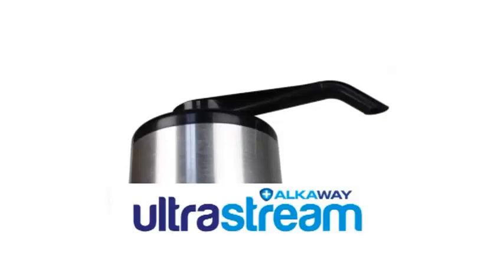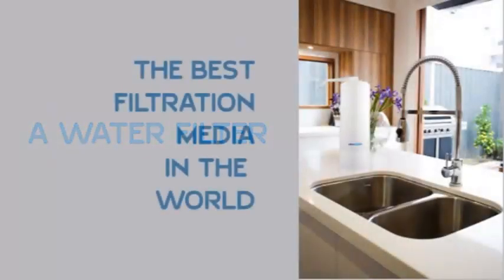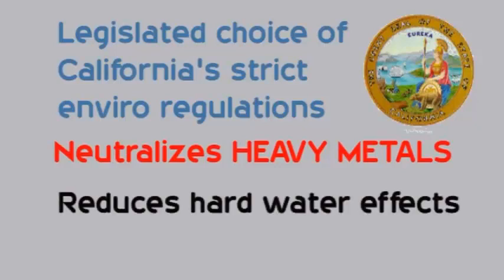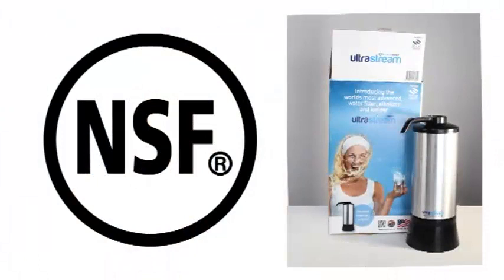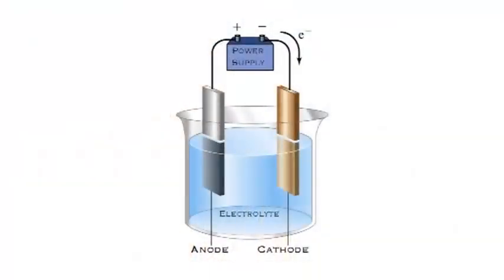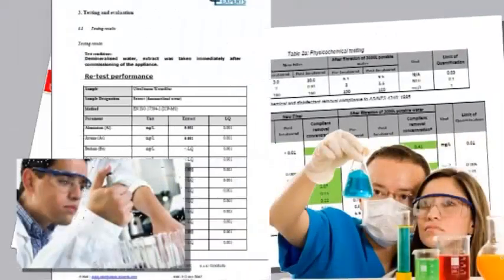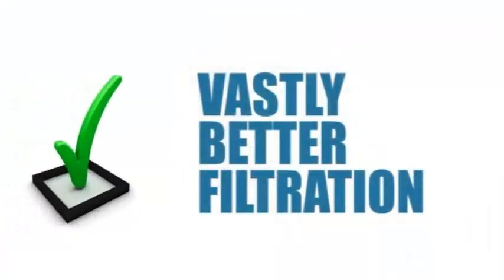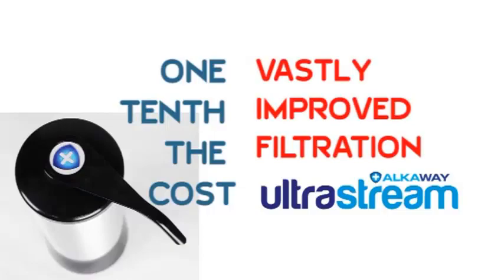Ultrastream Water Ionizer. Alkaline Water and Ionized Water Made Cheap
Cassie Bond, industry veteran, discusses the new UltraStream technology that is making alkaline ionized water accessible to everyone rather than those with a big enough bank account.

The UltraStream is the first ever natural water ionizer proven to infuse massive amounts of beneficial hydrogen gas into your purified drinking water.  In fact in normal daily use it's been tested and shown to give 3 times more hydrogen than an electric water ionizer
*Under sink kit available

Features and Benefits at a glance!

    Turns ordinary tap water into an ocean of antioxidants
    Industry-best filtration. NSF approved
    Amazing alkalizing, ionizing and hydrogen capability
    High ORP without the bad taste of high pH
    Choice of 2 colours -- Black & Silver or Porcelain White
    Option to install under the sink
    3 year warranty
    Designed in Australia. Made in California, USA

The UltraStream. It's not just a water filter, it's a complete health system!

There's a new kid on the block and he's causing trouble among the establishment. UltraStream Water Ionizer has swept away the complexity, the repairs, the maintenance, and the mystery of the electric water ionizer. It's also ushered in a whole new understanding of water ionizers.

13 years of experience has gone into the design of the UltraStream.  That's why it's:

    easy to put under the sink
    easy to own starting at $799

The UltraStream is the first ever natural water ionizer proven to infuse massive amounts of beneficial hydrogen gas into your purified drinking water.  In fact in normal daily use it's been tested and shown to give 3 times more hydrogen than an electric water ionizer almost ten times the price!  That's 10,000 times the hydrogen gas in tap water.

It also infuses magnesium into your water -- something impossible for an electric system.  Magnesium has been shown to be best taken up in water rather than food.

And you can forget about wasted water, diodes, solenoids, plates, titanium, and transformers. The Ultrastream has changed all the rules for the better.
Ultra Stream filterFar more than just an ordinary water filter.
 Water Filter

    Extreme filtration using the best media in the world. NSF tested and approved
    University tested for the life of the filter
    US made Spartan catalytic carbon KDF patented heavy metal media
    Fluoride reduction up to 70%
    Last up to 12 months / 3,000 litres

Hydrogen Infuser

    10,000 times more hydrogen gas infused than tap or standard filtered water
    3 times more hydrogen gas infused than electronic water ionizers up to 10 times more expensive
    Over 350 scientific studies indicating its beneficial effects over a huge range of health conditions

Water Ionizer / Anti-oxidant producer

    Supplying 'on tap' antioxidant negative ions in every glass
    Ionizes equal to electric water ionizers  thousands of dollars more
    Gives consistent negative ORP over life of filter in range of -350mV

Water Alkalizer

    Adds slow release calcium, magnesium and trace minerals.
    Gives alkaline pH in the beneficial range of 8 -- 10 over the life of the filter.